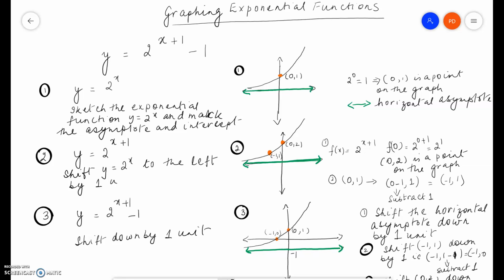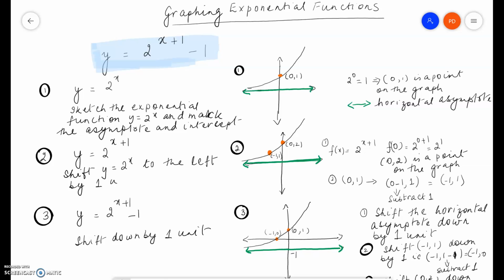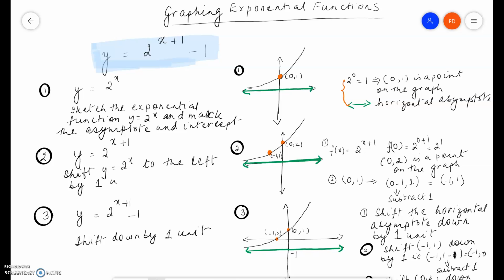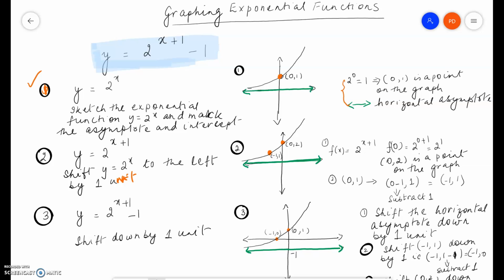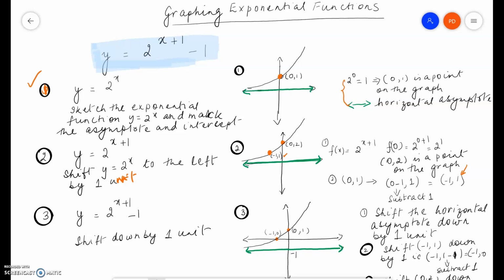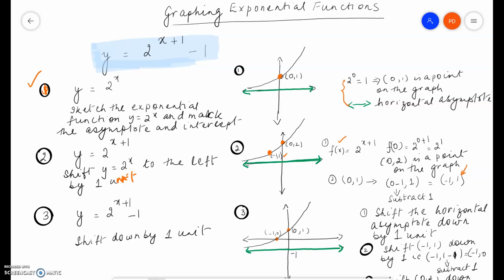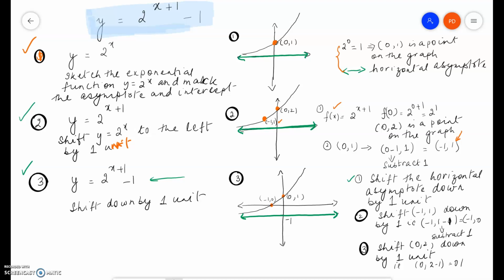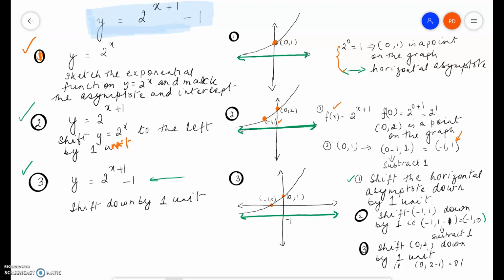Graphing Exponential Functions Using Transformations